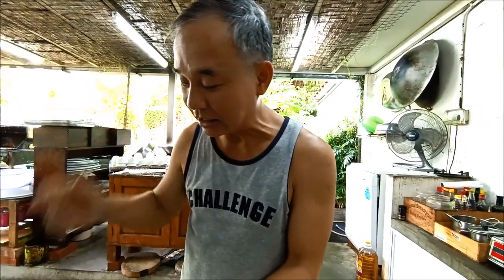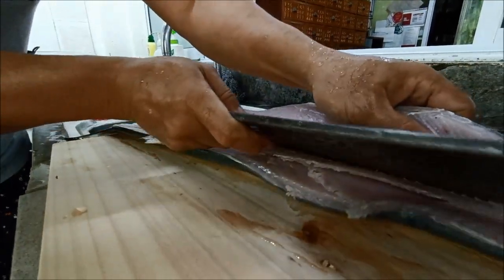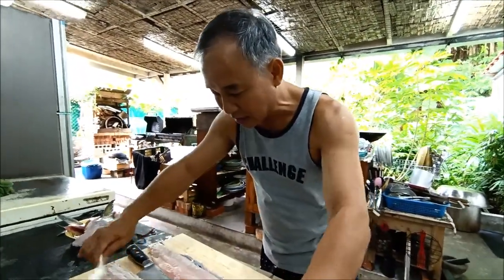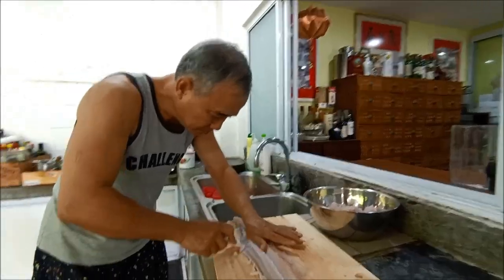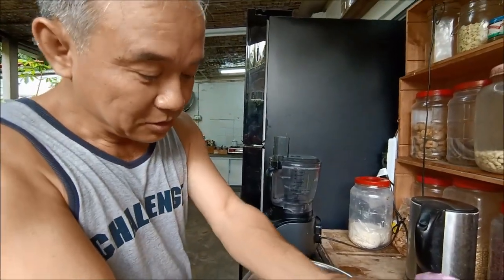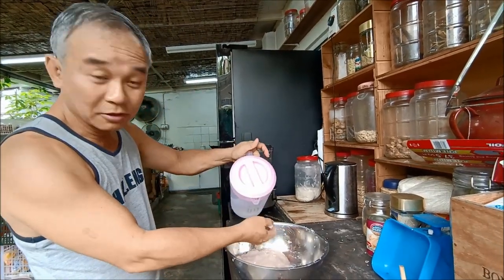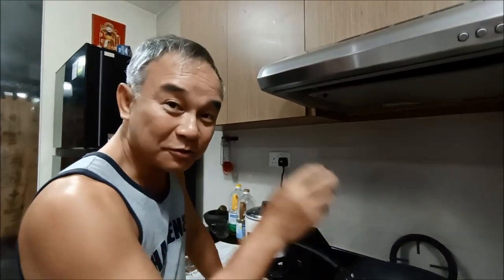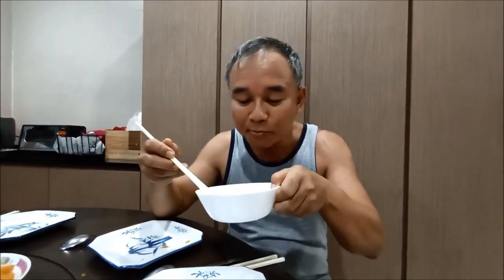Chef Sam - how to make fish tofu balls from scratch using wolf-herring fish | 西刀鱼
Chef Sam from Lucky House Cantonese Private Kitchen shows you how to make fish (tofu) balls from scratch, including cleaning, de-boning and then making the tofu fish balls.  It's definitely not an easy task and it takes time, but the final results of the dish will give you lots of pleasure.  Simple pleasure of home cooking.

YouTube: Lucky House Cantonese Private Kitchen
FB: Lucky House Cantonese Private Kitchen